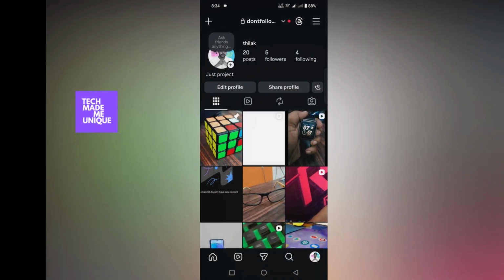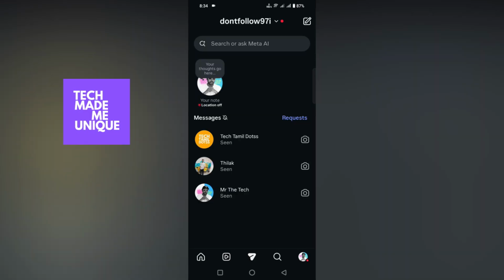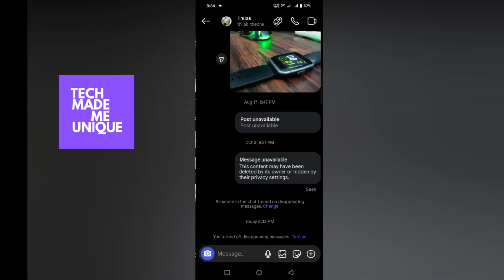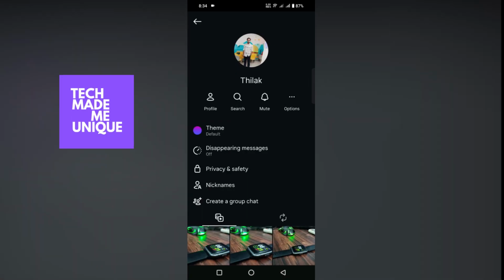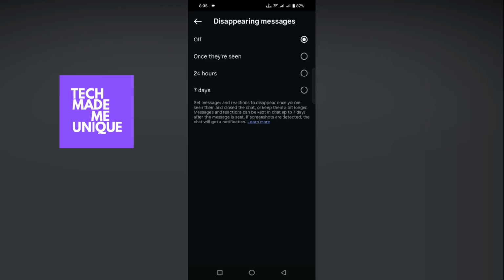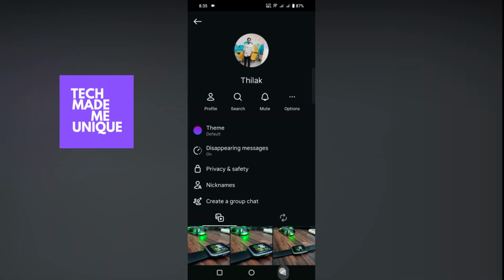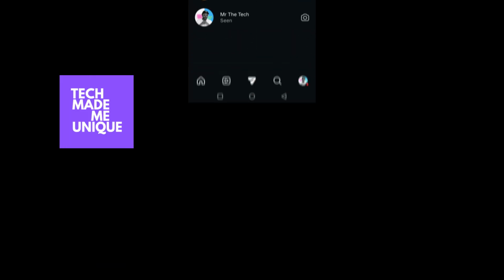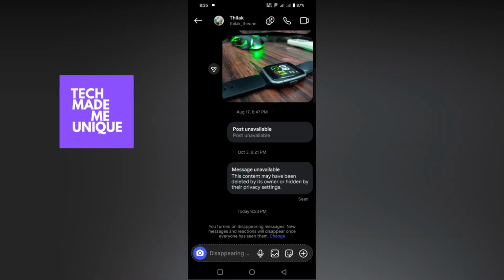How To Enable Disappearing Messages On Instagram Chat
How to enable disappearing messages on instagram | How To Enable Disappearing Messages On Instagram Chat